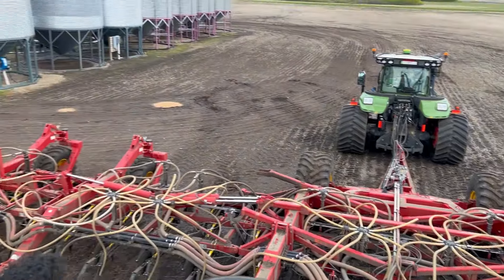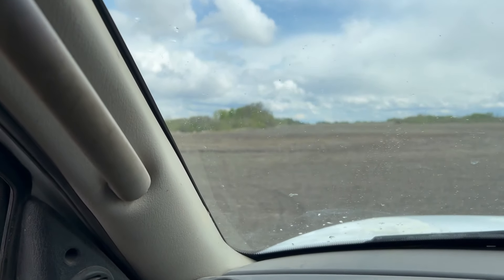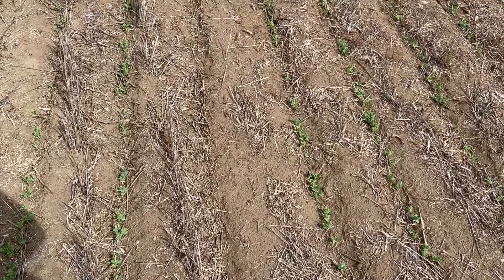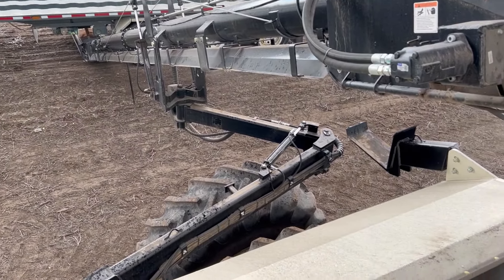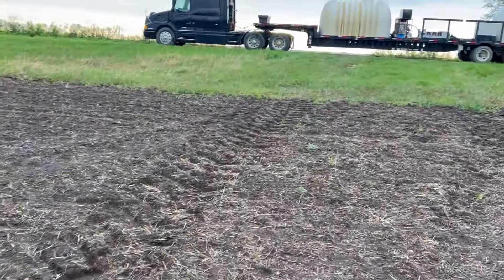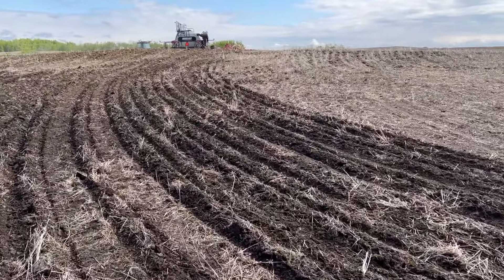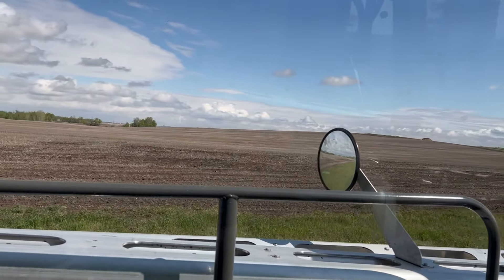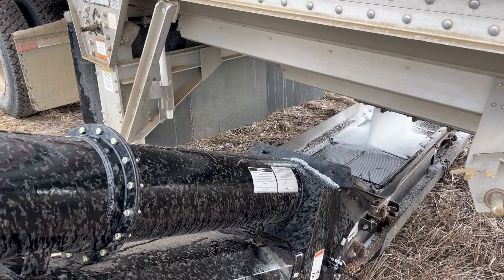Seeding The Black Gold In The Cold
grab your toque